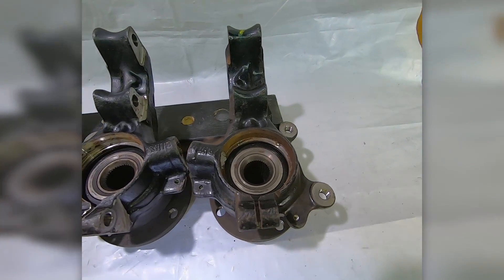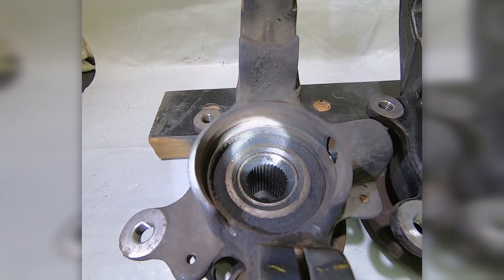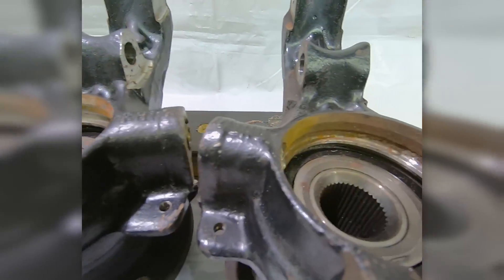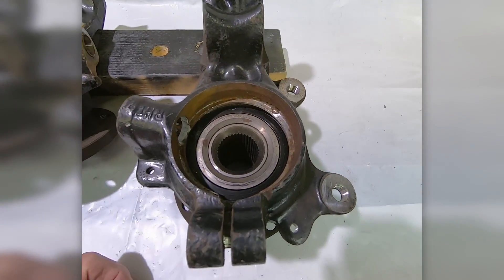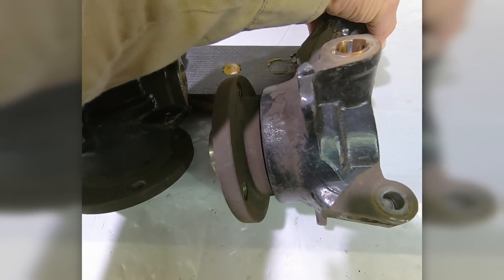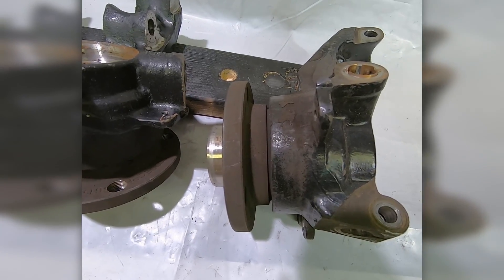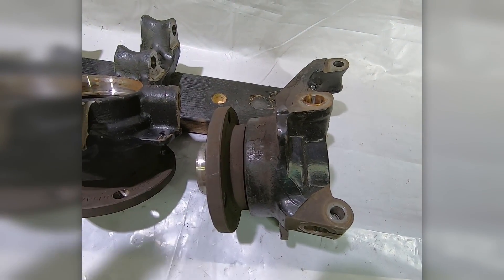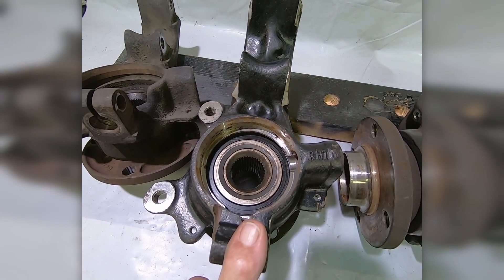Hub Carrier Bearings Done Wrong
This is an example of hub carrier bearings that were installed incorrectly.

To do it right.